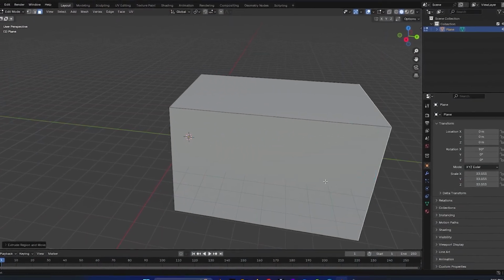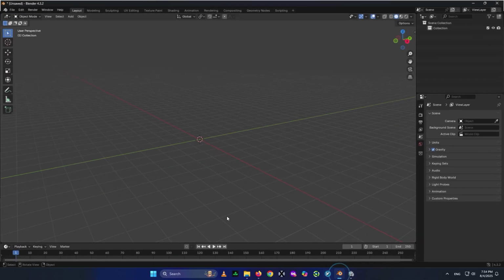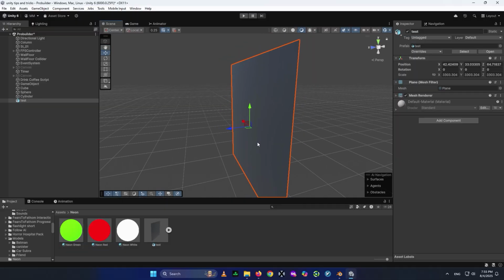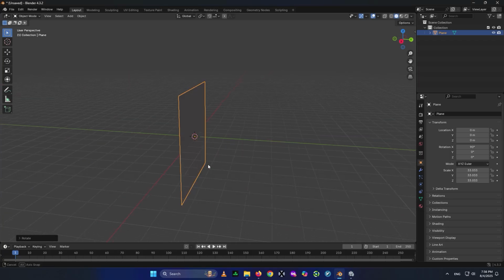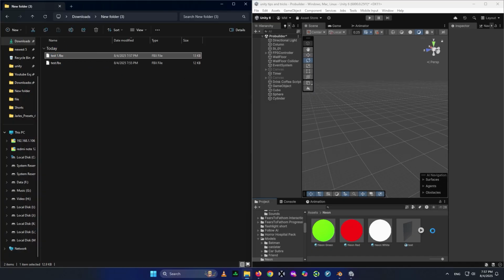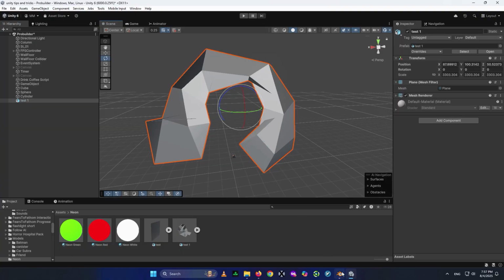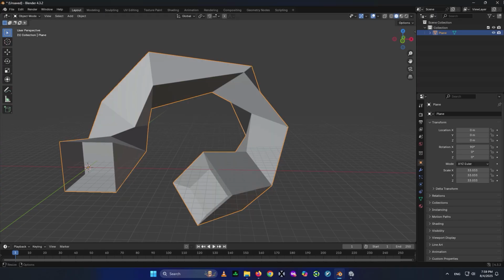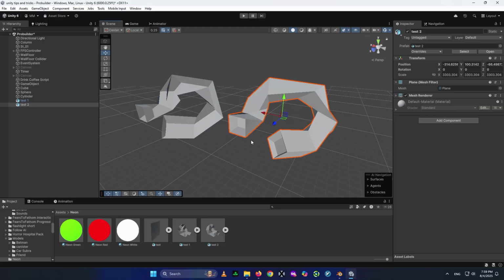How to Fix Invisible Faces from Blender to Unity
Having trouble with invisible or missing faces when exporting from Blender to Unity?
You're not alone! In this quick tutorial, I'll show you exactly why this happens and how to fix it in under 5 minutes. No more broken models or frustrating imports.
Whether you're working on a game or a 3D project, this fix will save you time and headaches.

Chapters:

00:00 intro

00:33 fix faces from blender to unity

03:56 talk & outro